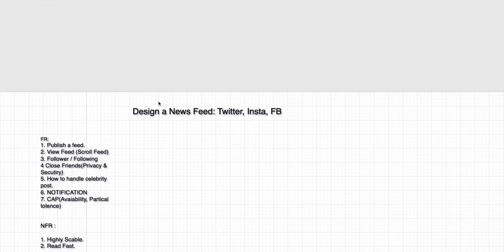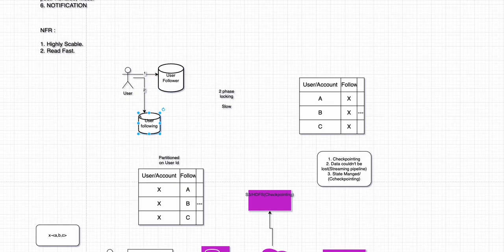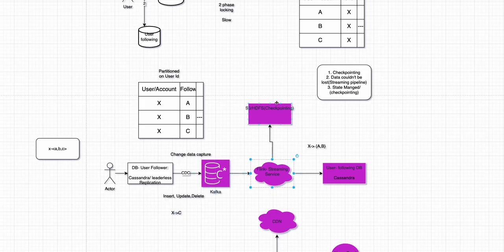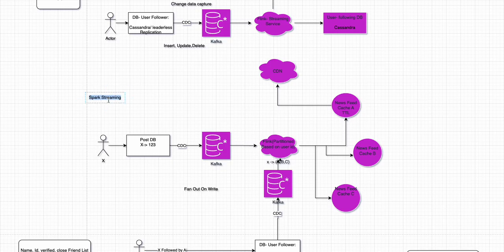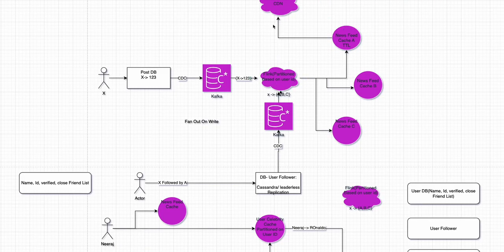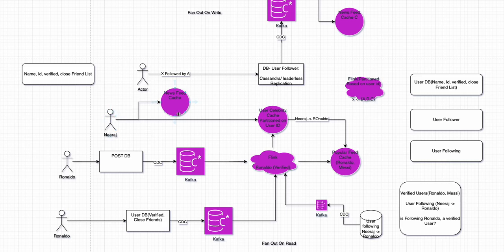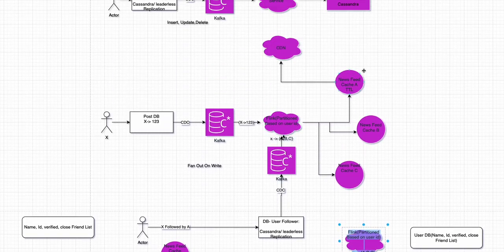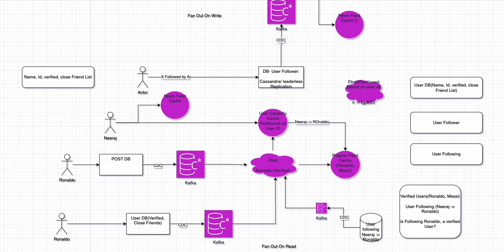System Design Interview: Design a News Feed (Twitter, Instagram, Facebook)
Design a News Feed System like Instagram, Twitter, or Facebook! 🚀
In this video, we break down one of the most popular system design interview questions: how to design a scalable and efficient news feed.
You’ll learn:
✅ Key requirements of a news feed
✅ Push vs Pull models
✅ Fan-out strategies
✅ Database design and caching
✅ Scalability challenges and solutions
Whether you’re preparing for FAANG interviews (Meta, Google, Amazon, Microsoft) or want to understand how large-scale systems like Instagram and Twitter work, this video will give you a clear, structured approach to tackle the problem.
Software Engineers
Backend Developers
System Design Interview Prep
Anyone curious about scalable systems